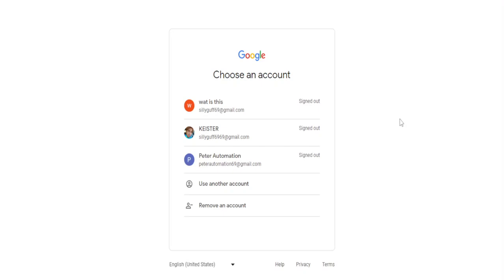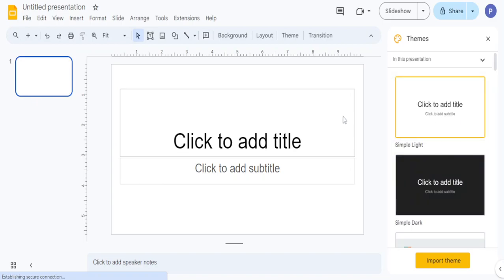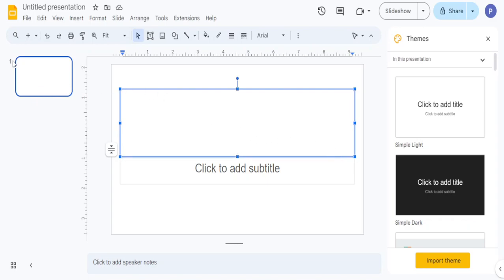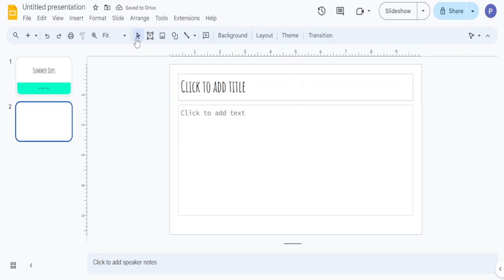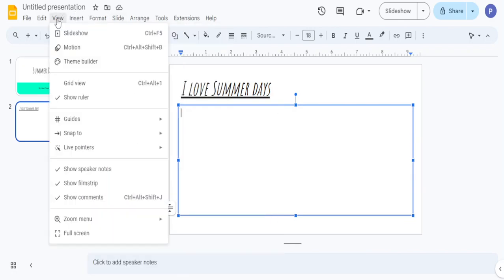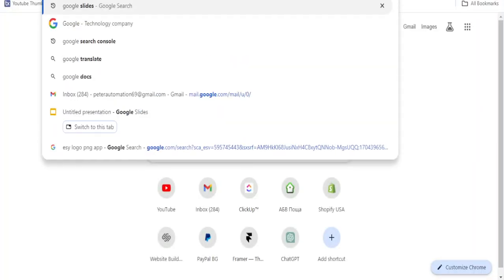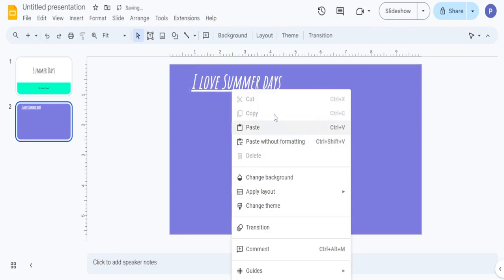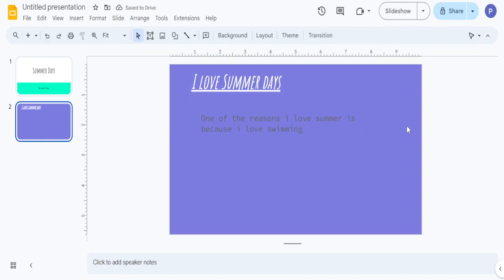Google Slides Beginner Tutorial | How To Use Google Slides (2024)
In this video I show you: Google Slides Beginner Tutorial | How To Use Google Slides (2024)

Timestamps:
 1. Intro -  0:00
2. Sign Up - 0:06
3. Overview - 1:14
4. Tutorial - 3:50